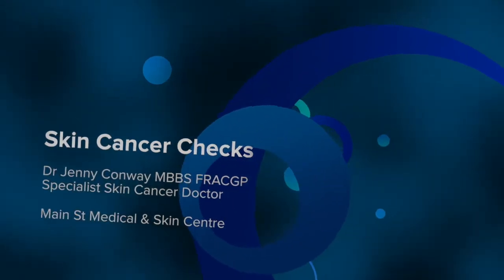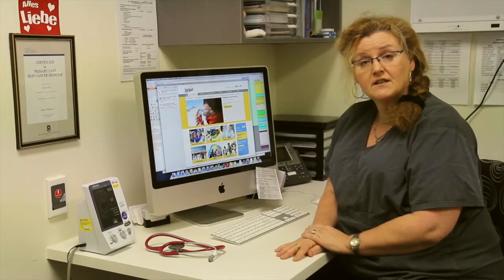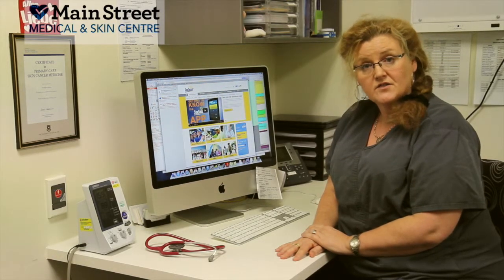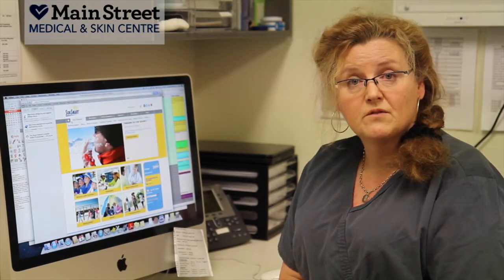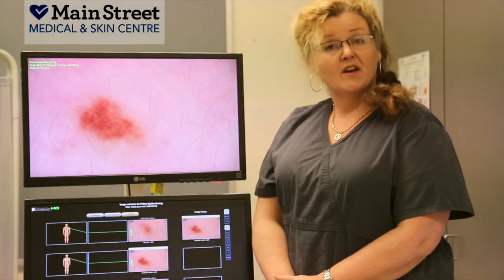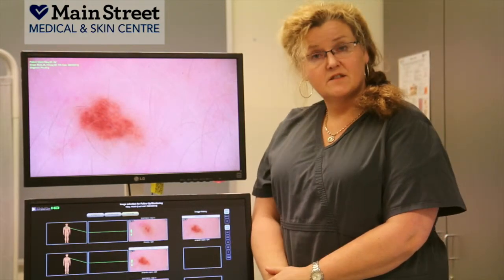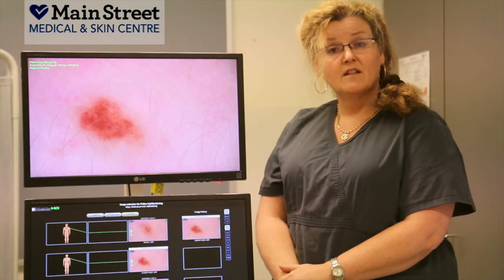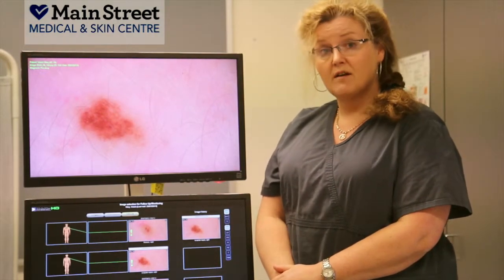Mole & Skin Cancer Check